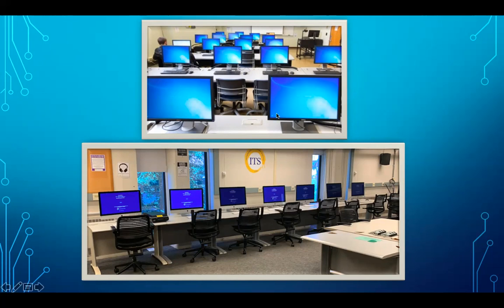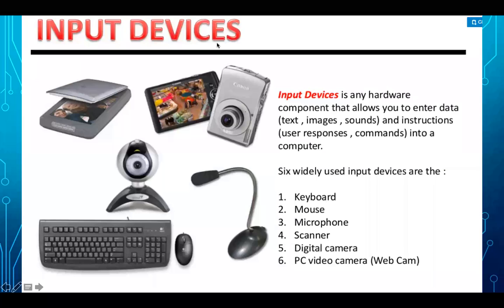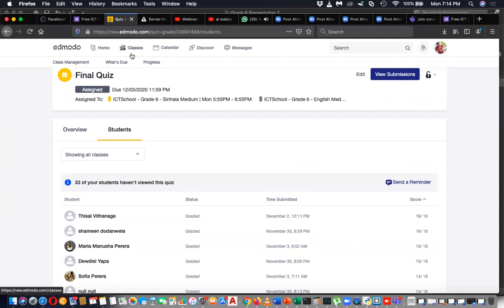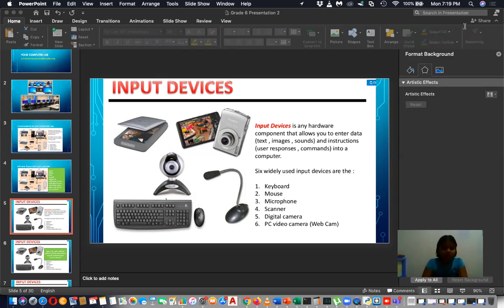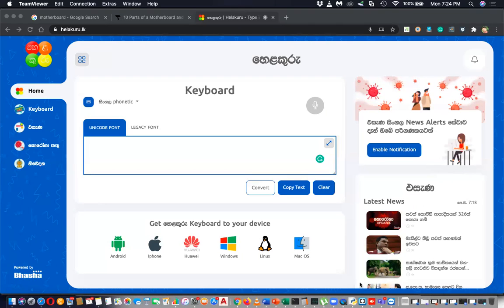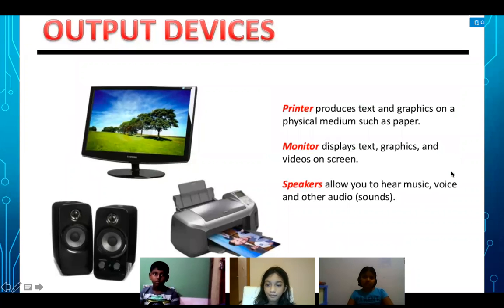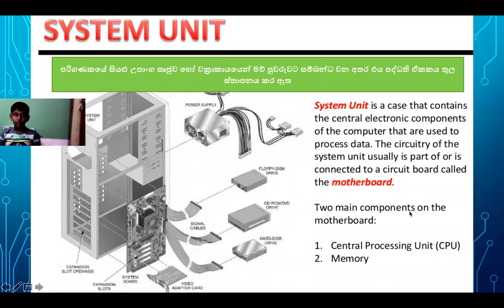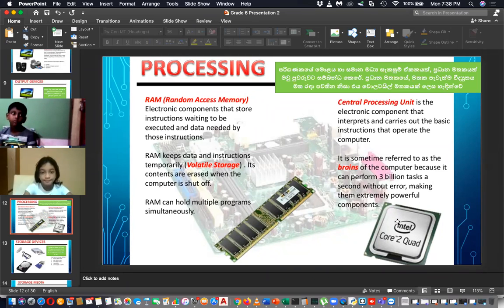Grade 6 ICT English Medium Day 6 Part 1